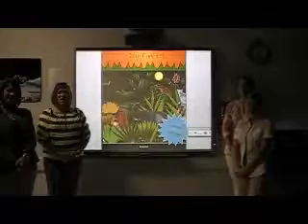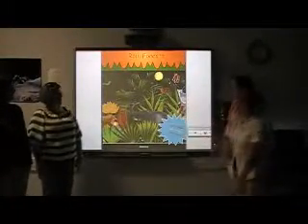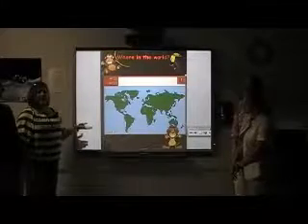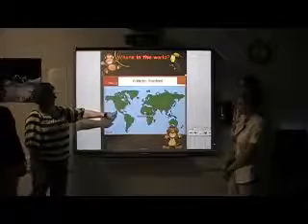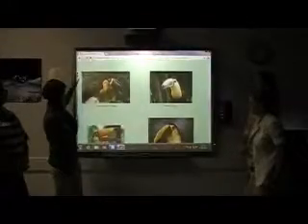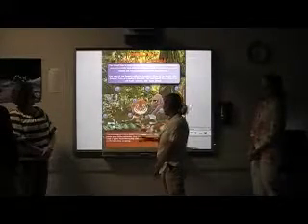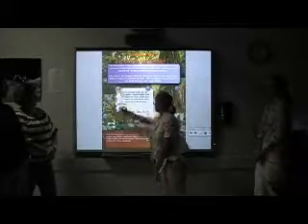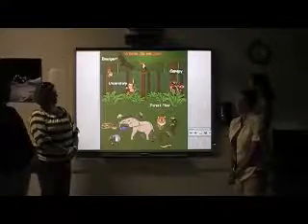Rainforest SMART Lesson.wmv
Group TACE EDM310 Spring 2010 SMART lesson on the Rainforest